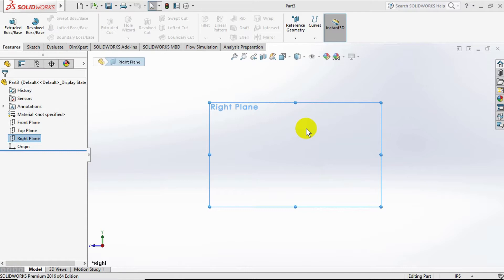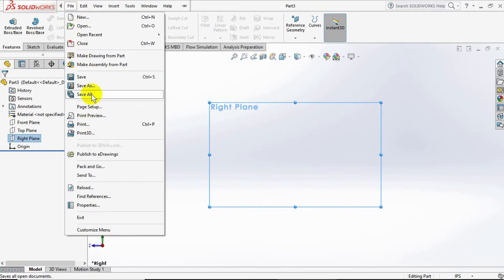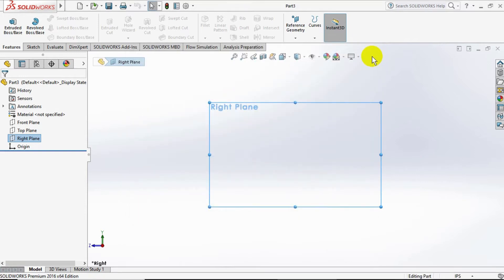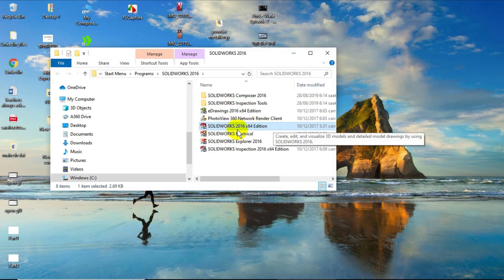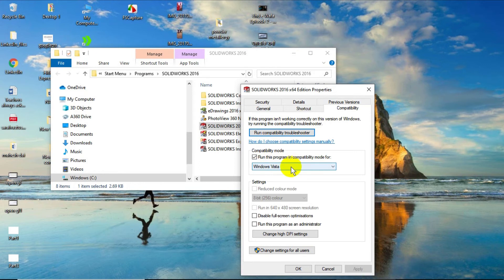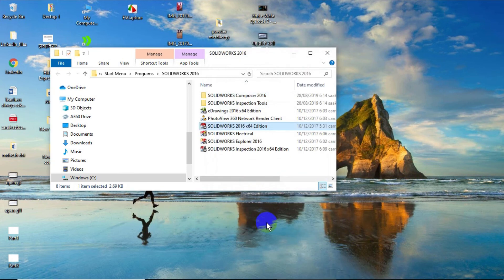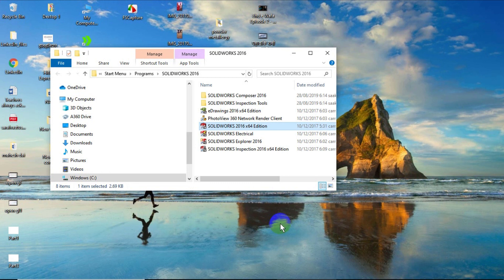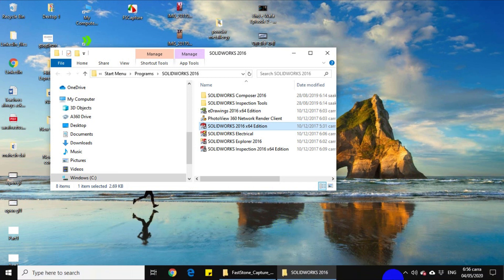Error/ Crashing while Saving the part in Solidworks Solved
Hello Friend welcome to Mechanical DDMC. In this video I have provided a small trick on Solidworks. If you are facing the problem while saving the part in Solidworks this video will help you. Please just follow the instruction step by step. If you got any problem please mention in the comment section .